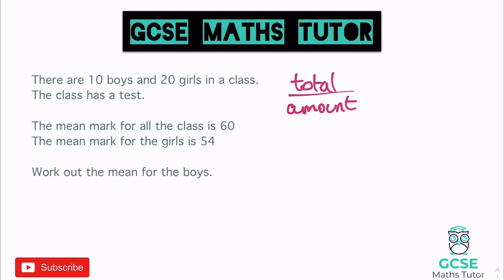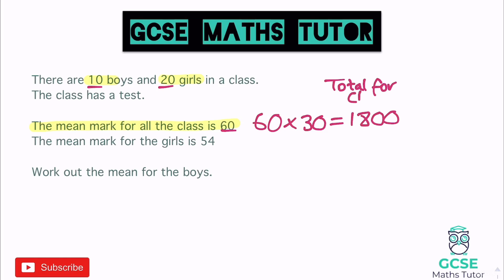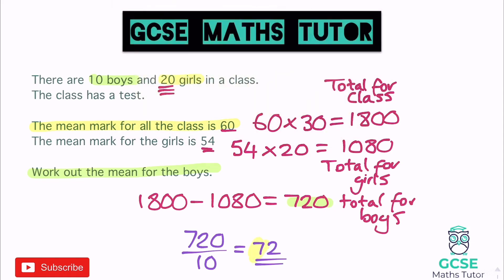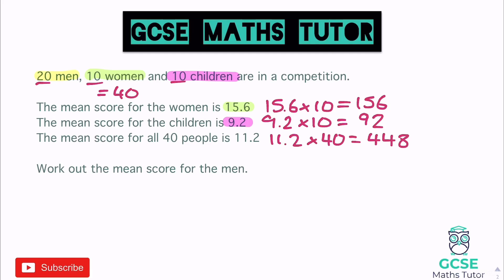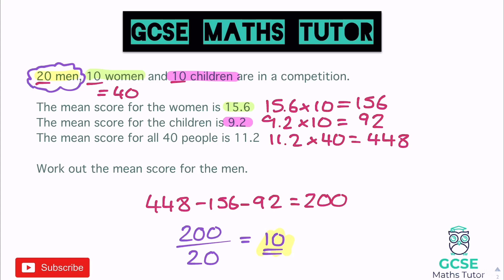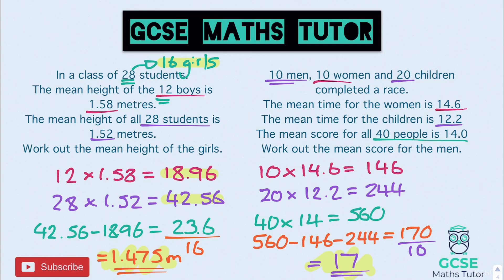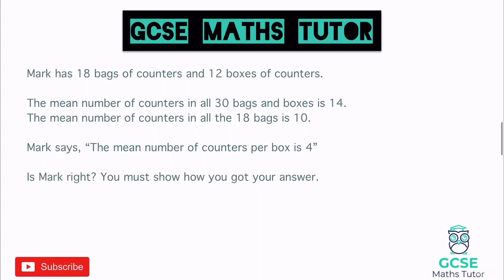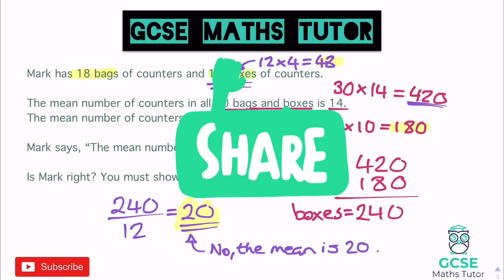Reverse Means | Grade 5+ Maths Series | GCSE Maths Tutor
A video revising the techniques and strategies for completing reverse mean questions. (Higher & Foundation).

This video is part of the Statistics module in GCSE maths, see my other videos below to continue with the series.